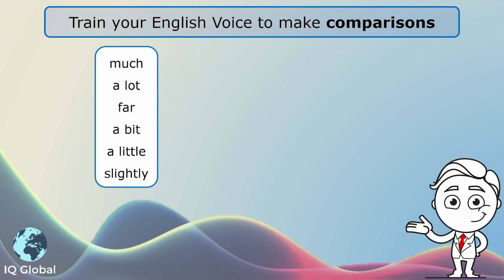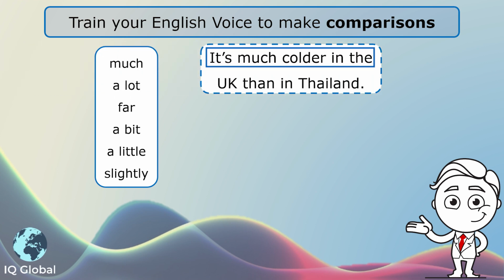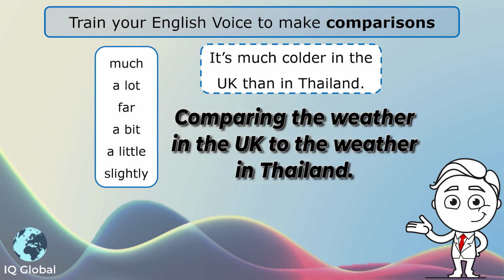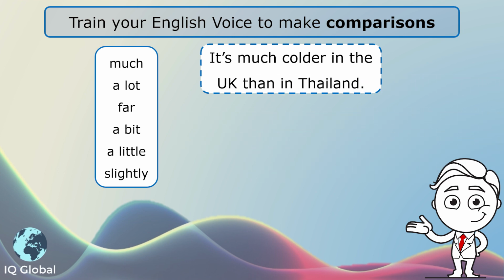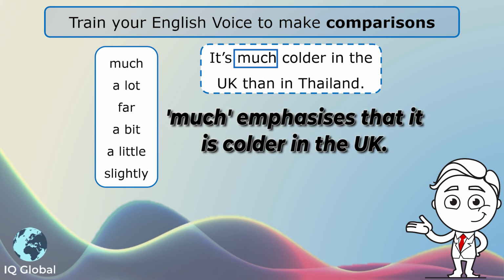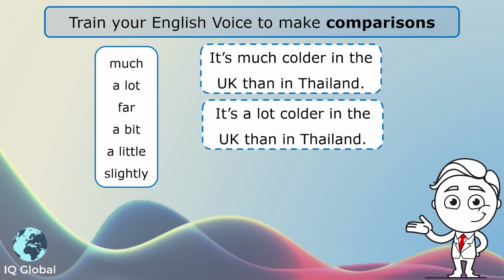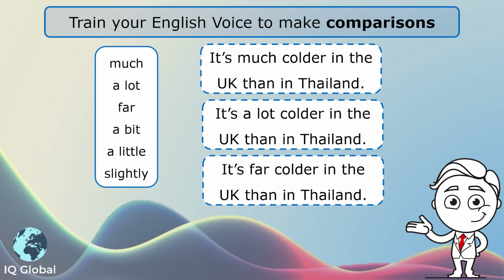Make Comparisons | Intermediate Grammar | B1 Level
In this video, you will learn how to make comparisons.  Sometimes we want to add words in front of comparatives to emphasise the difference.